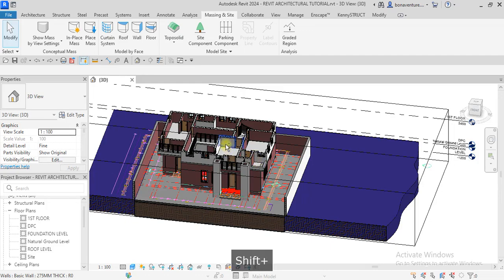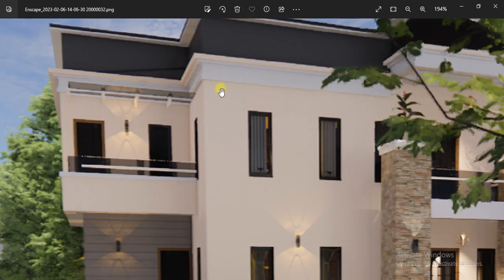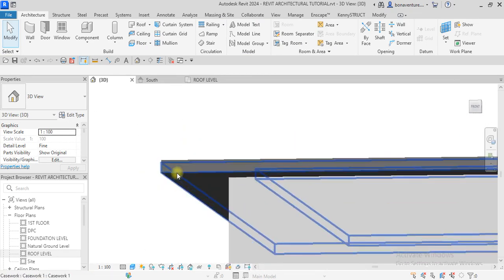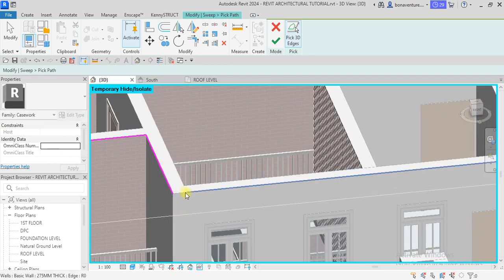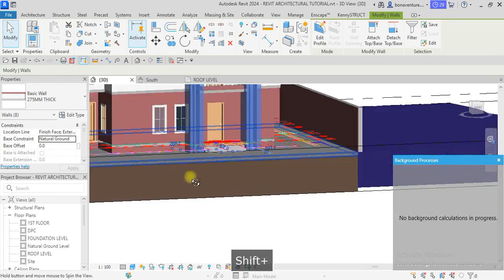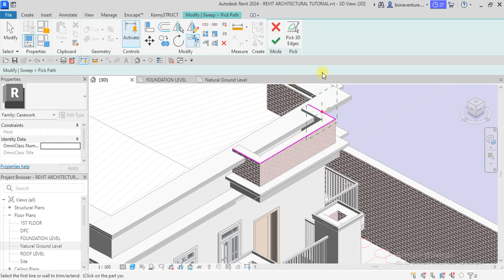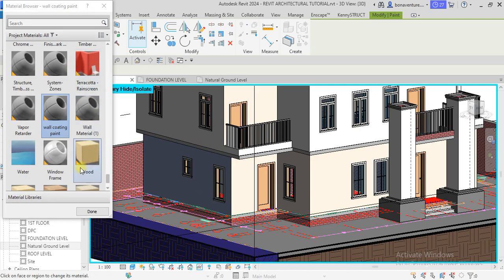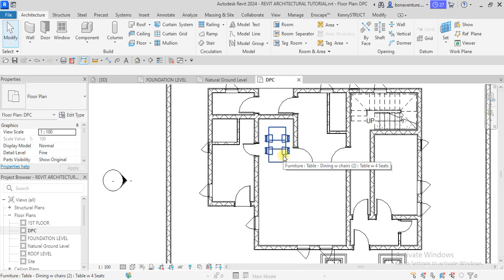Revit Architectural Tutorial - 3rd